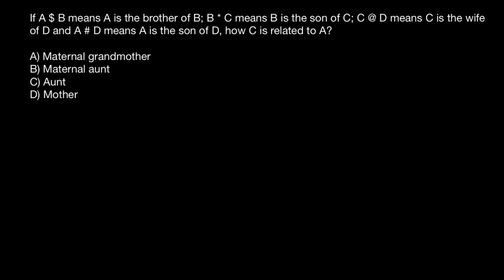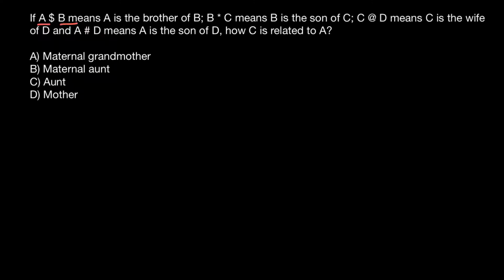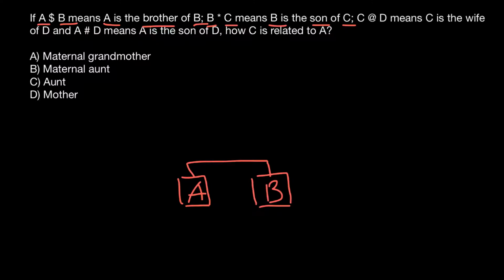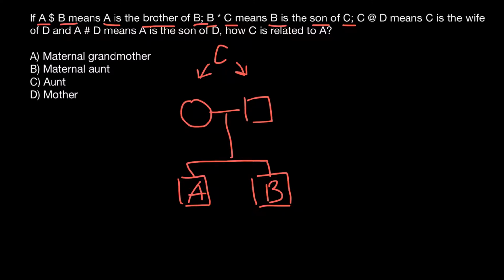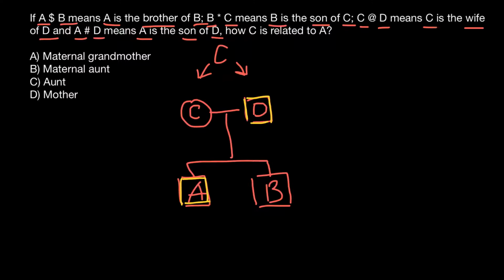If A $ B means A is the brother of B; B * C means B is the son of C; C @ D means C is the wife of..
If A $ B means A is the brother of B; B * C means B is the son of C; C @ D means C is the wife
of D and A # D means A is the son of D, how C is related to A?

A) Maternal grandmother
B) Maternal aunt
C) Aunt
D) Mother*